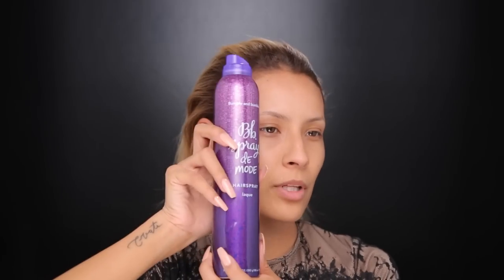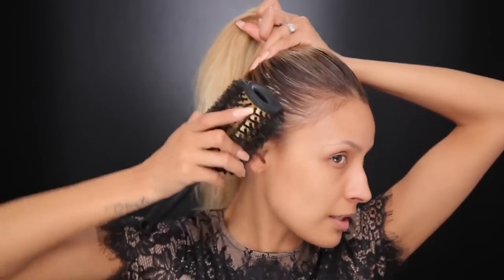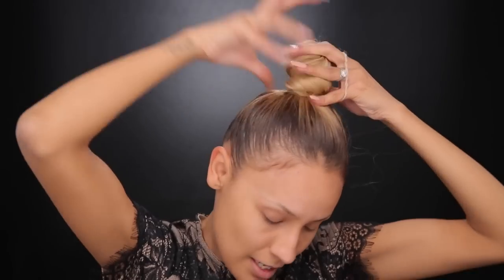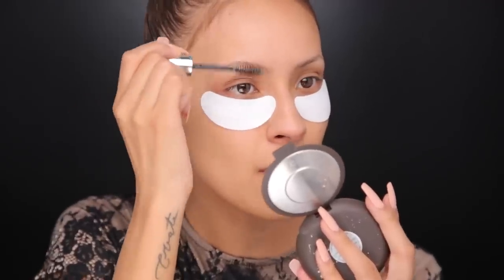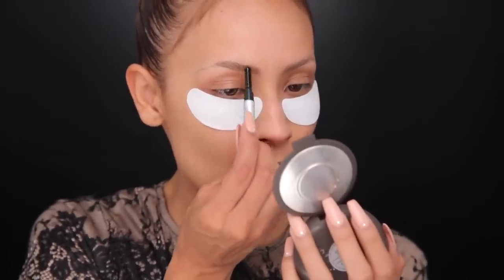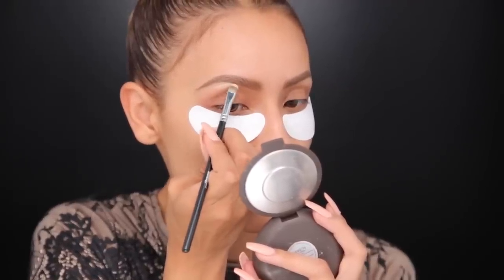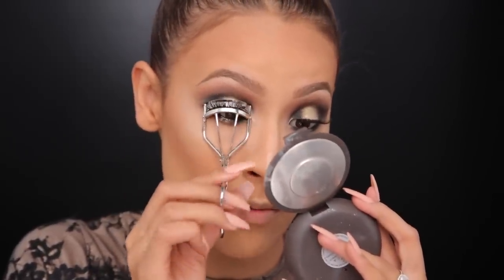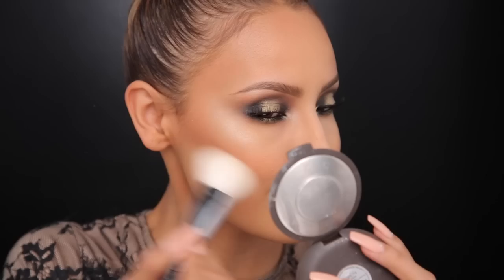How to: TOP KNOT & Sultry Gold Smokey Eye - Desi Perkins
Hope you guys enjoy this smokey eye! Its perfect for any special event like prom or just a night out!

♡ EBATES  How I Get Money back when I Shop Online:
---In order to get Cash Back you have to shop through Ebates

Nail color: Essie "perennial chic”

HAIR PRODUCTS:

Bumble and Bumble hairspray

ABH clear brow gel

Tarte Tartlette palette

Urban decay shadow “riff”

Too Faced “love” palette

Nude Stix concealer in medium 5

maybelline age rewind concealer in neutralizer

Too faced black liner

Nude stix in shimmer for inner corner highlight

ardell demi lashes

MAC “give me sun” bronzer

MAC MSF “gold deposit”

jouer highlight in “tiare"

ABH “SO HOLYWOOD” highlighter

MAC “transformed” lipstick mixed with ABH “undressed” on top

This is an ipsy Glam Bag Video.